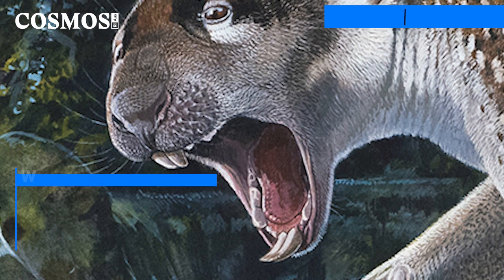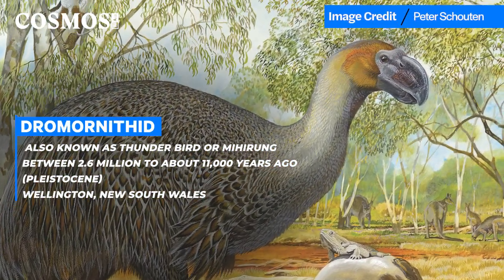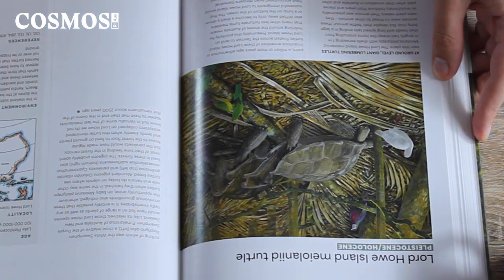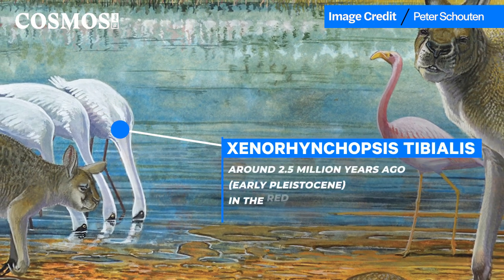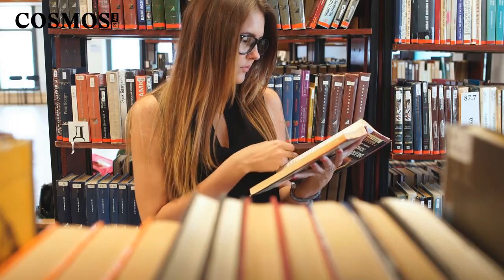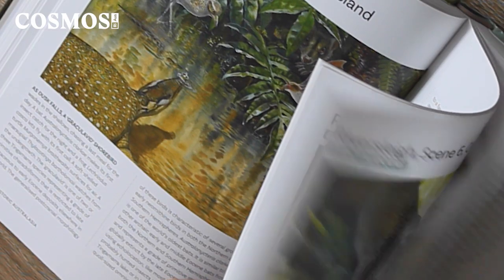Illustrating "Prehistoric Australasia" | CosmosBriefing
Join Australian palaeo artist Peter Schouten as he speaks to Cosmos journalist Evrim Yazgin about the process involved in taking fossils, and the latest palaeontological research, and reconstructing animals which lived thousands or millions of years ago.

From the bizarre creatures that populated Earth’s primordial oceans to the giants that roamed the region during the time of the dinosaurs and Australia’s famous megafauna, Schouten’s paintings presented in new book Prehistoric Australasia: Visions of Evolution and Extinction, provide slices of time in the ancient history of the Australasian continent.

ABOUT
The Royal Institution of Australia is an independent charity dedicated to connecting people with the world of science through news, videos, events and educational resources.

Cosmos is all about aiming to inspire curiosity in “The Science of Everything” and make the world of science accessible to everyone.